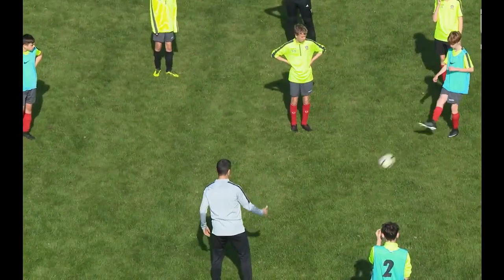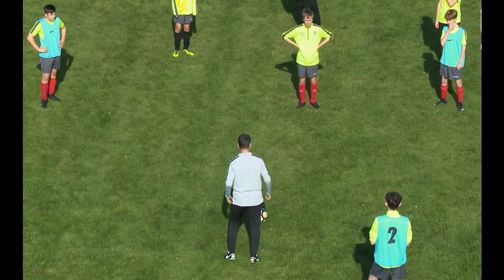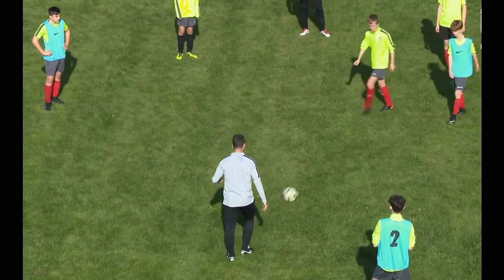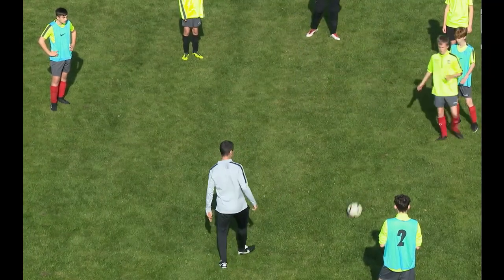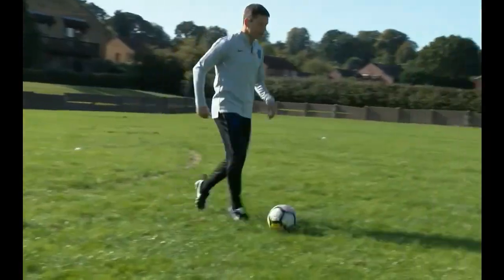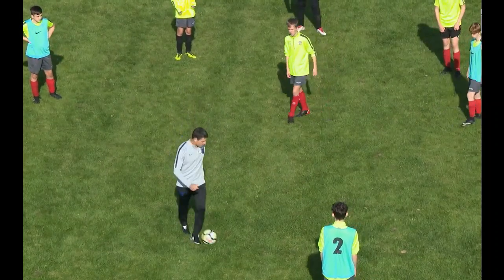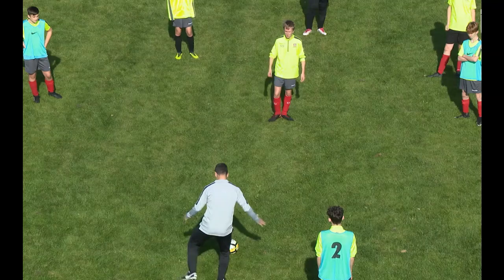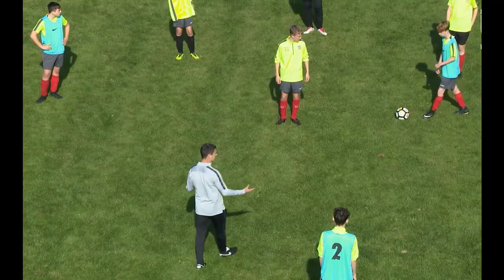MASTERCLASS von Paul McGuinness (ehemaliger @manutd und England FA-Trainer), UNTERTITEL auf Deutsch.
AKTIVIERT MAL DIE UNTERTITEL !

FUTBOL THERAPIST

Football
Futbol
Fussball